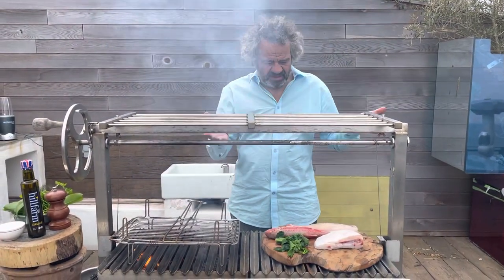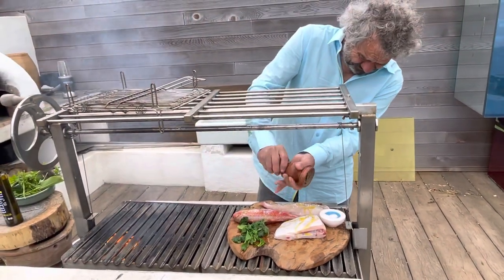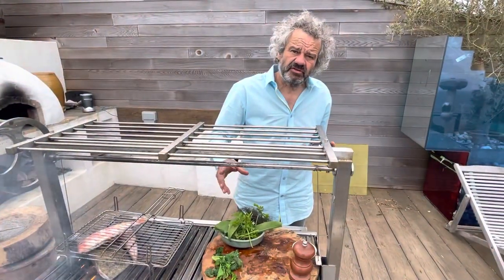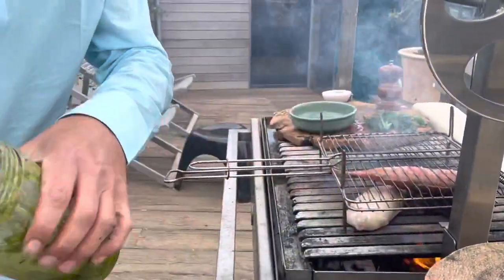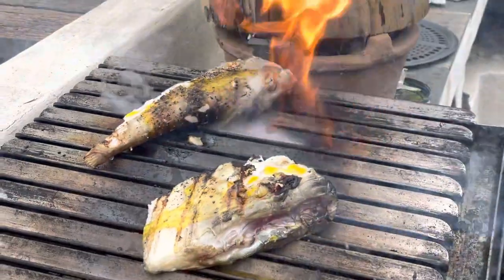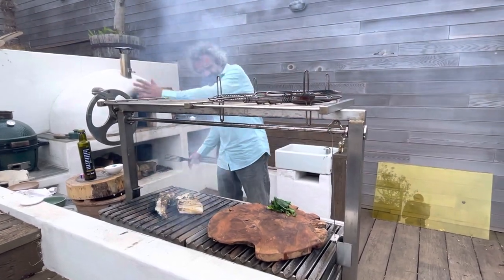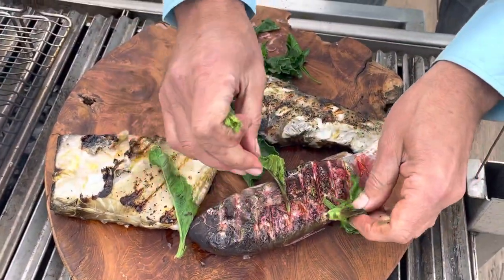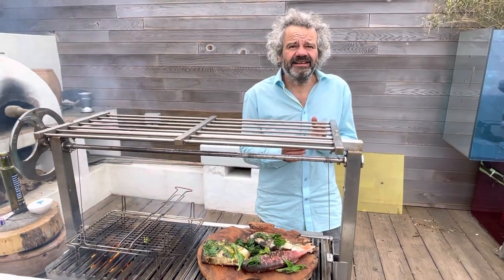Barbecue Turbot, Mullet and Monk